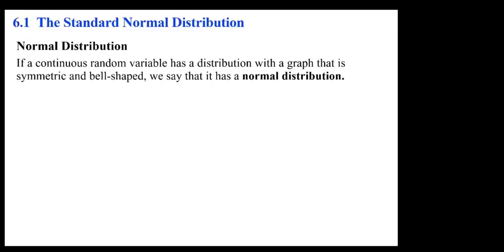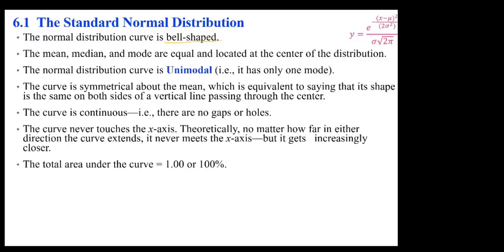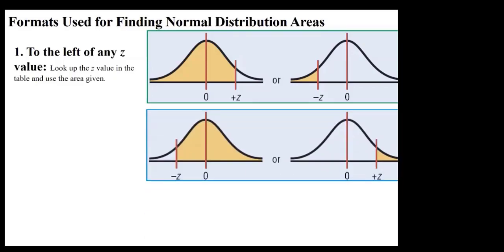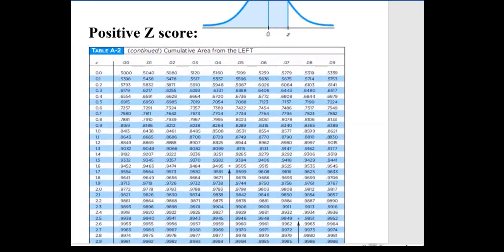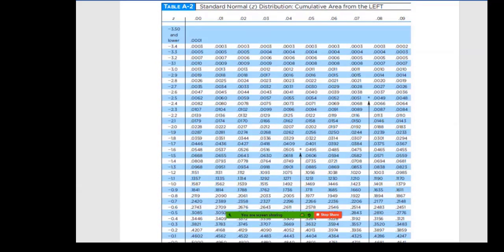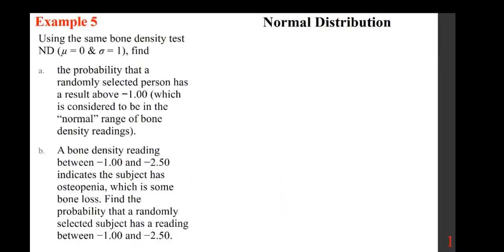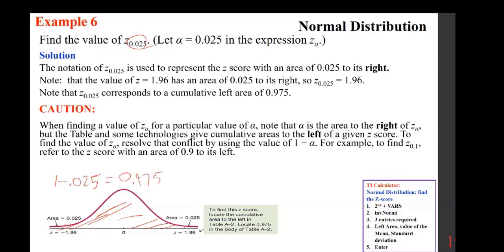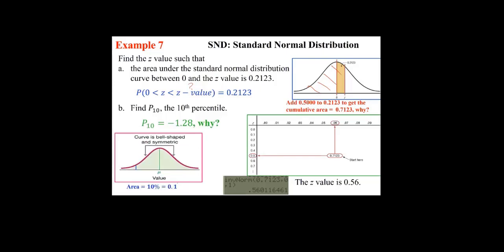The Standard Normal Distribution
Chapter 6: Normal Probability Distribution
6.1: The Standard Normal Distribution